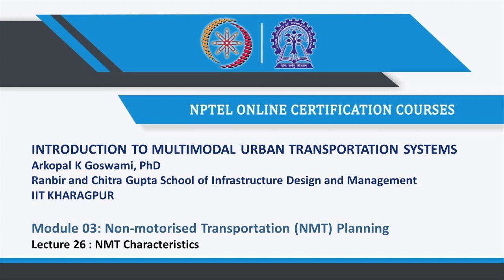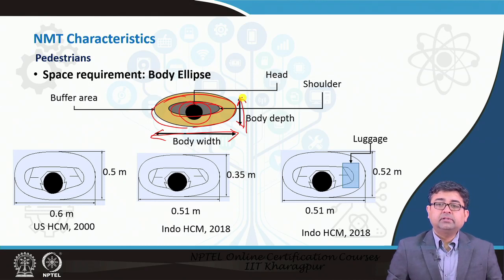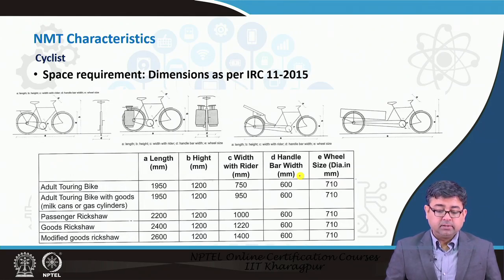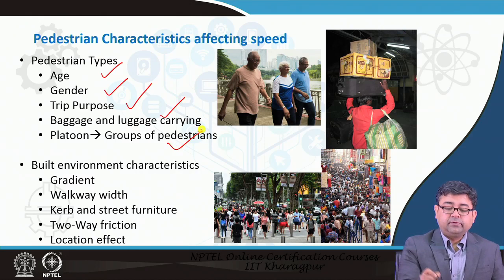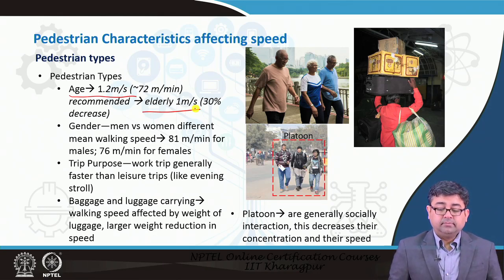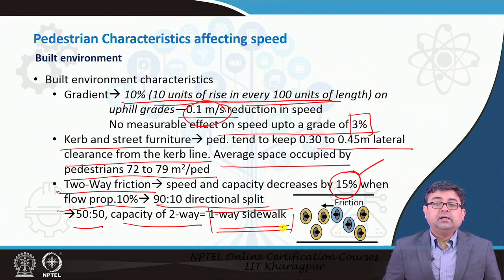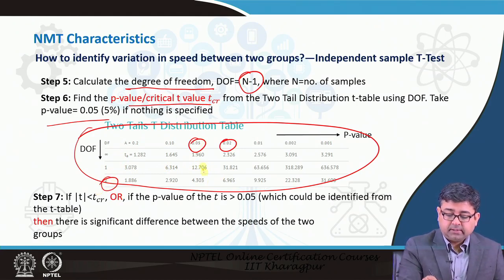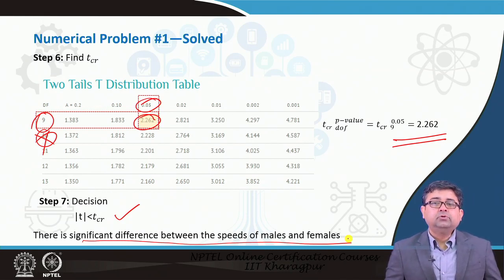Lecture 26: Non-Motorised Transportation (NMT) Planning: Basic NMT Characteristics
"Pedestrians
Bicyclists
Traffic flow equations
Factors affecting pedestrian speed"